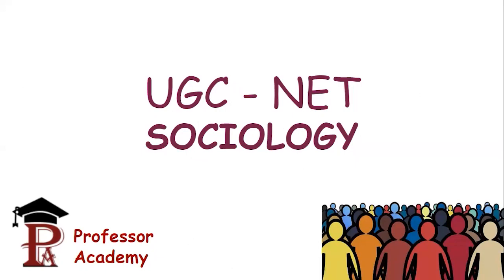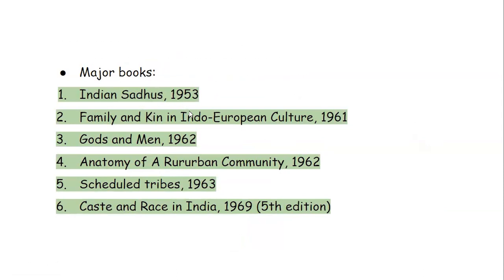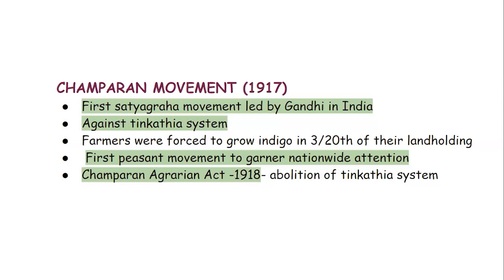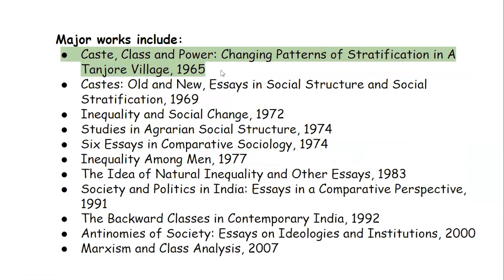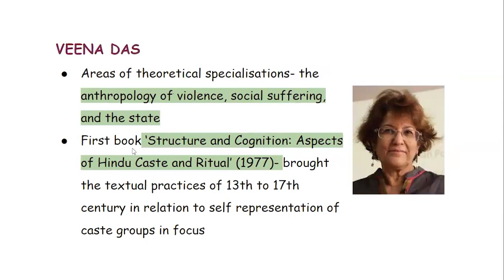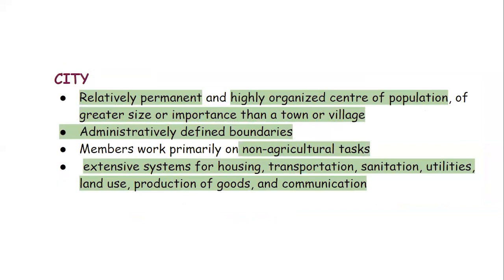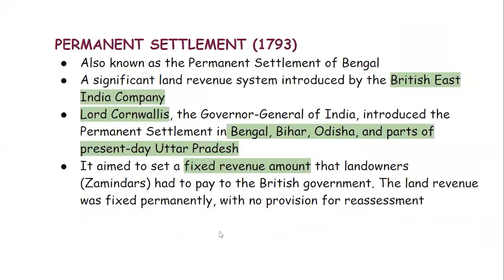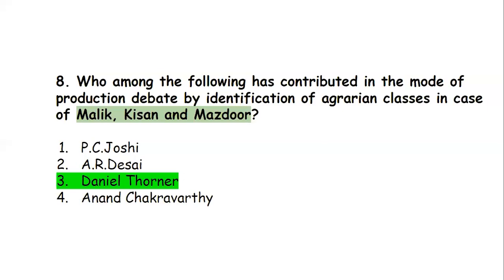UGC NET Dec.2023 | Sociology - Rural & Urban Transformations | PYQ's & Discussions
🥇To Crack UGC NET Exam, Join Professor Academy

Join our telegram & WhatsApp for Updated Syllabus, Free material, Exam Updates,

Courses Offered by Professor Academy
✅ UGC NET - Paper 1, Commerce, Computer science, English, Economics, Management,  Mathematics,

✅TNTET - Paper 1 & Paper 2

✅SCERT Lecturer

✅ TRB - Commerce, English, Mathematics, Computer Science (including Education Methodology & GK),  Economics

✅ TNSET - Commerce, Computer science, English, Economics, Management, Mathematics, Paper 1

✅TNPSC - Group 2 & 2A

Professor Academy Course Benefits

✅ Personalized Mentorship

✅ App for Missed Classes

✅ Standard Test series designed by experts

UGC NET Paper 1 Study Material by Professor Academy

✅Covers Entire Syllabus of Paper 1 - 2023

✅Most Updated

✅Practice questions with level 1 & 2 difficulty

Follow us to get free materials and Instant Updates